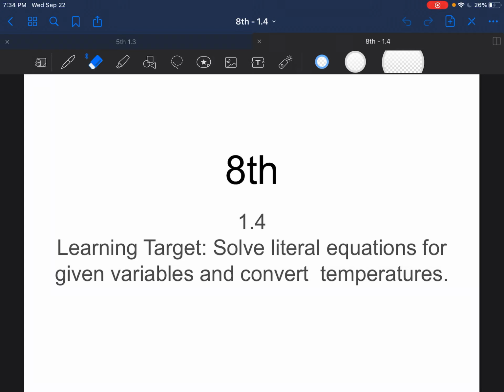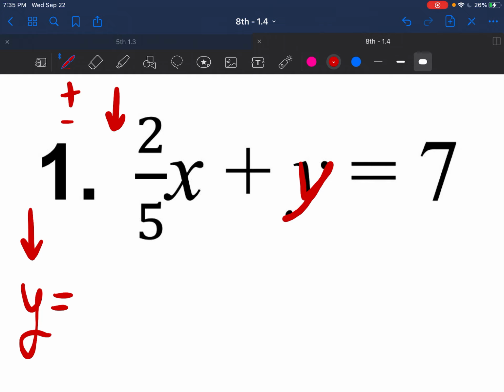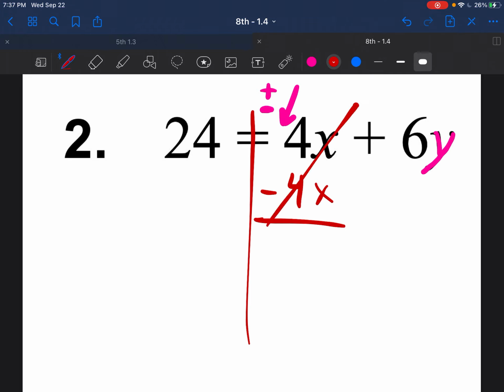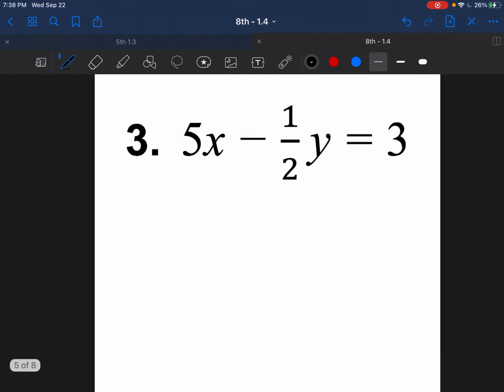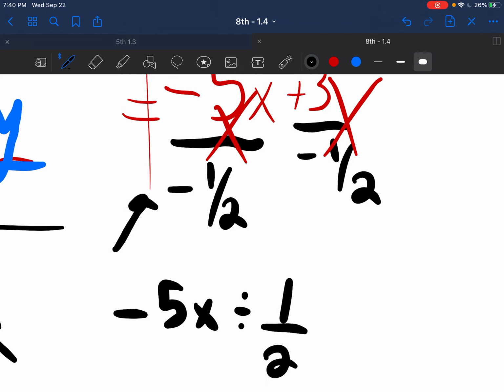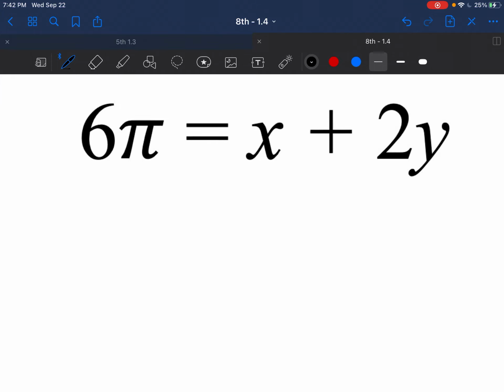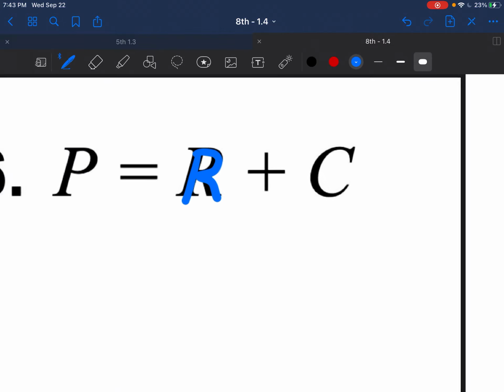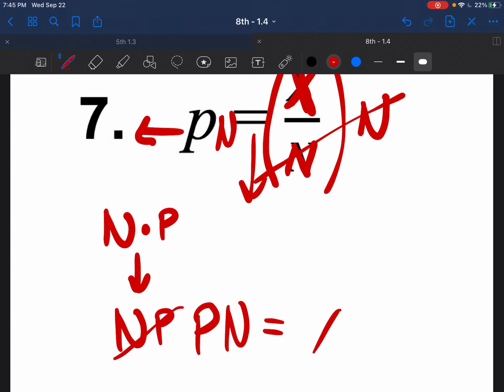Rewriting Equations and Formulas - 8th 1.4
Section 1.4: Rewriting Equations and Formulas
Common Core State Standards: Applying 8.EE.C.7
Learning Target: Solve literal equations for given variables and convert temperatures.
Success Criteria
 Use properties of equality to rewrite literal equations.
 Use a formula to convert temperatures.
Vocabulary: literal equation